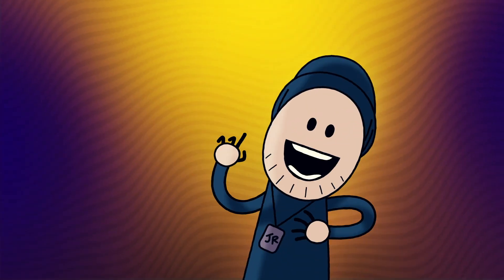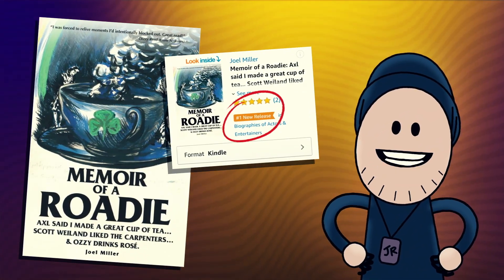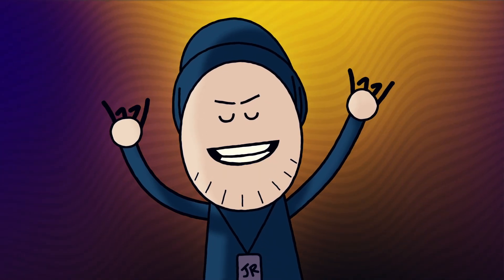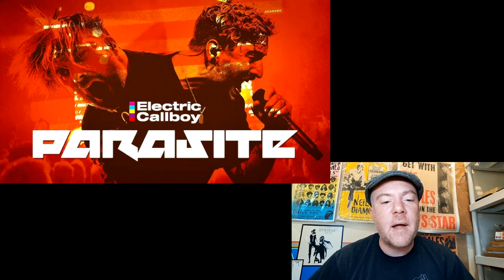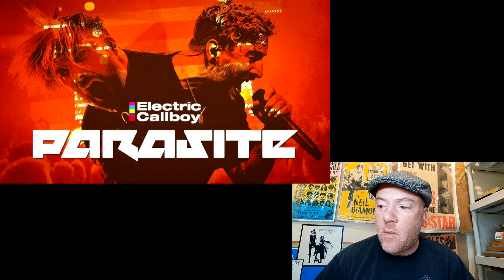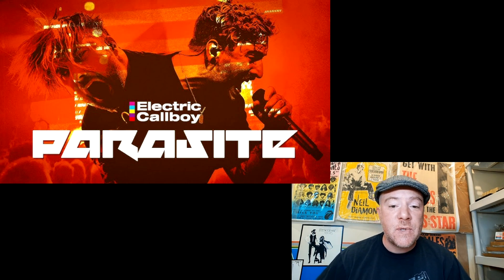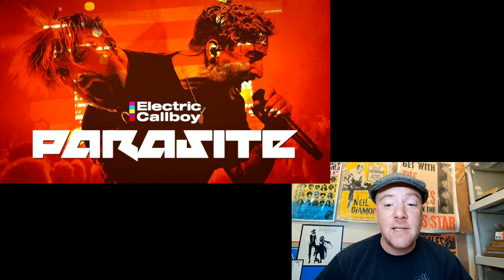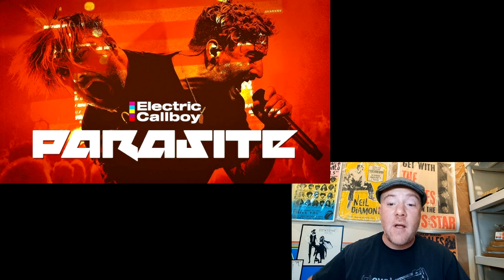Electric Callboy - PARASITE (OFFICIAL VIDEO) - Roadie Reacts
This is my reaction to watching Electric Callboy - PARASITE (OFFICIAL VIDEO) for the first time.

Link to my book Memoir of a Roadie: